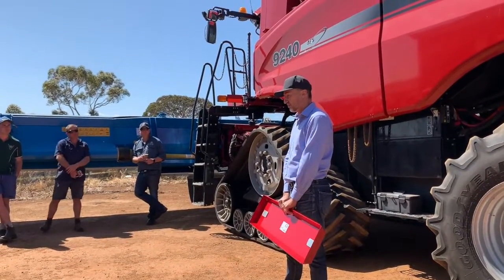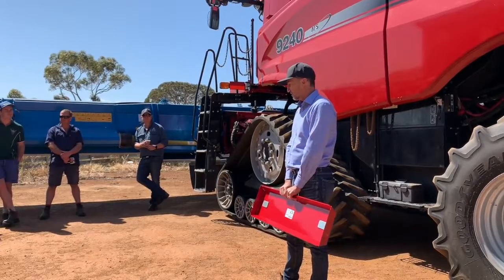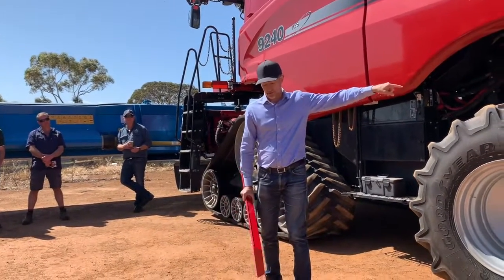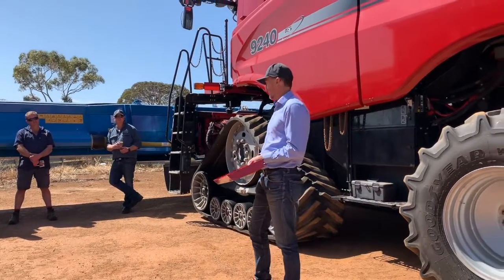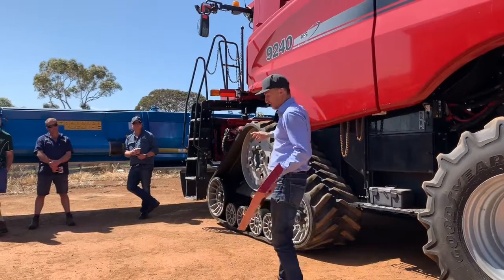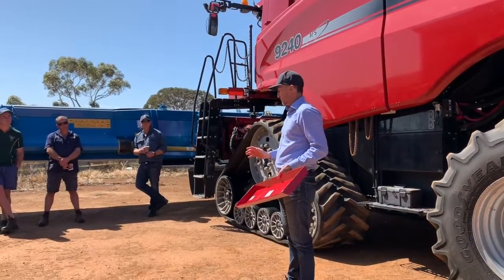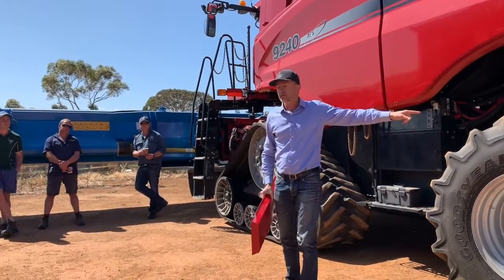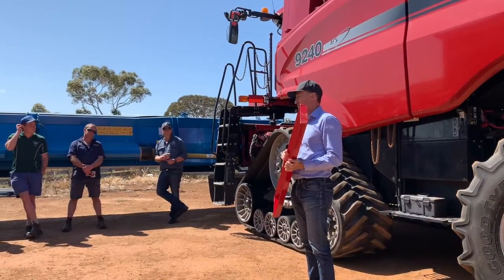Harvestloss & HWSC Why measuring is key with Peter Newman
Peter Newman, Planfarm consultant, gives a great summary on why measuring is essential for harvester performance and HWSC (weed seed bank destruction). If you have stories on your measurement of harvestloss please Tweet them to the following handle @harvestloss.